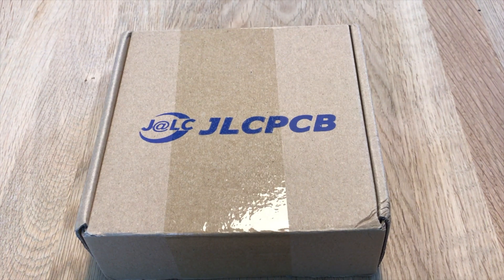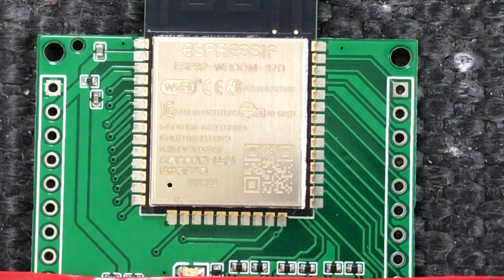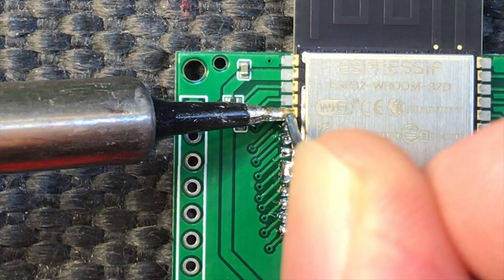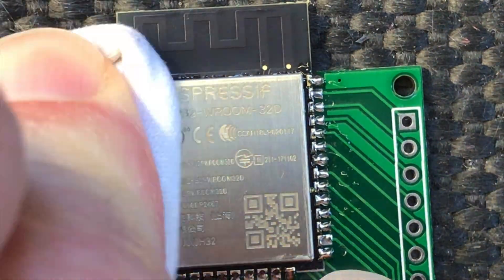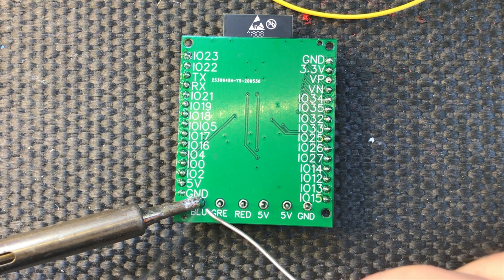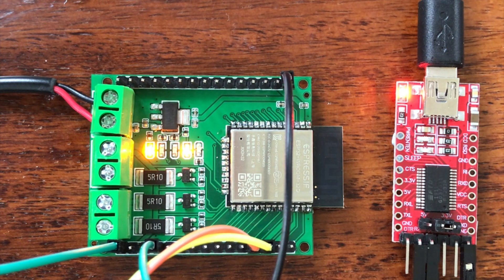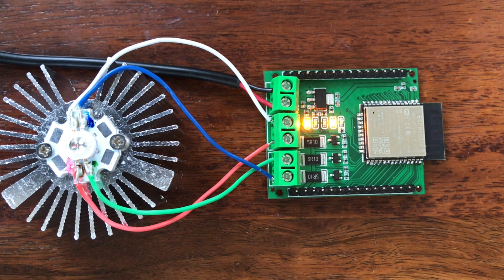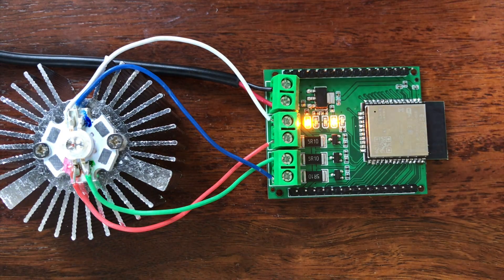Custom ESP32 PCB Soldering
My custom ESP32 PCB for my moon lamp has arrived from JLPCB. I opted to get the board SMT assembled so I only have to solder on the ESP32 module, the header pins and the screw terminals.

The board works really well, I was slightly worried about the power regulator as I'd skimped slightly on the output filtering capacitors swapping the tantalum caps for ceramic. But that doesn't seem to have made an impact on the functionality.

The ESP32 is the brains of the operation and has a built-in Web UI that you can use to change the brightness of the Red, Green and Blue channels of the 3W LED.

It also featured Over The Air (OTA) updates - you can learn how to do this

I'll do a more in-depth video on the software later.

There are detailed videos on the prototyping of the electronics, schematic design and PCB layout here: